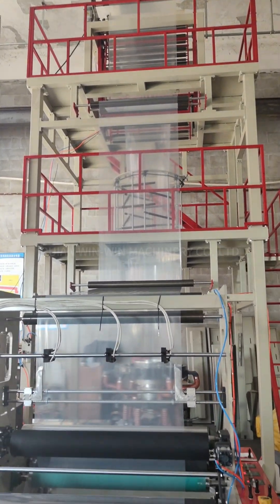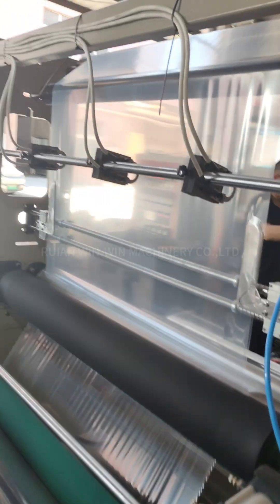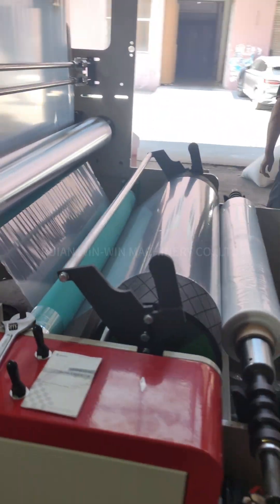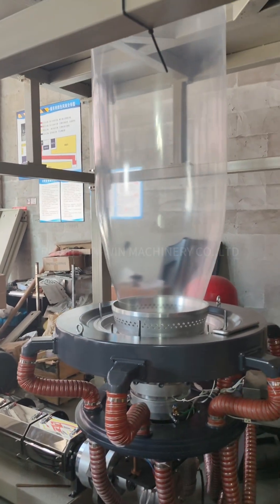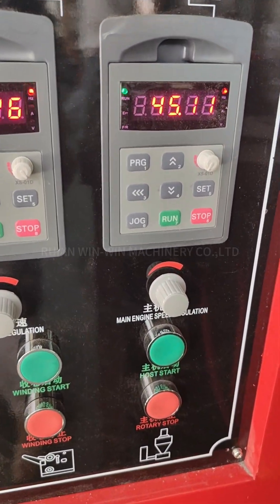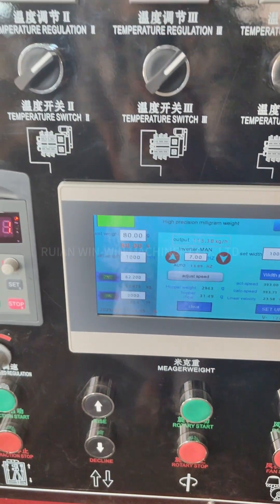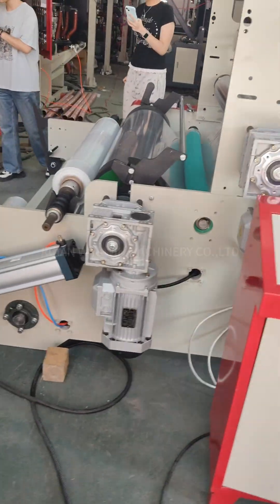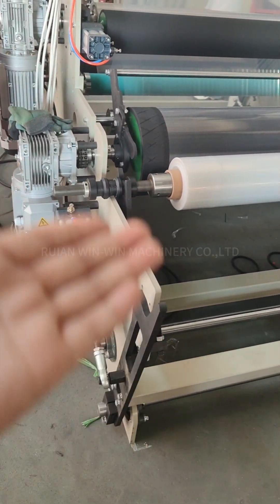Máquina sopladora de film de polietileno monocapa | Alta velocidad y producción continua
En este video presentamos la operación de nuestra máquina sopladora de film de polietileno monocapa de alta velocidad. Diseñada para una producción estable y continua, garantiza films plásticos de excelente calidad para diferentes aplicaciones de empaque. Una solución confiable para fábricas que buscan eficiencia y rendimiento en la industria plástica.